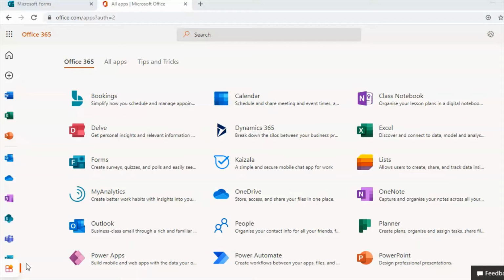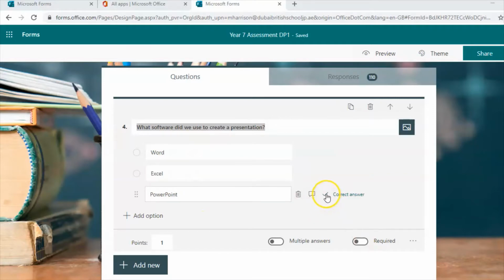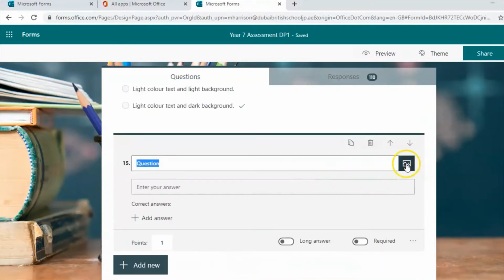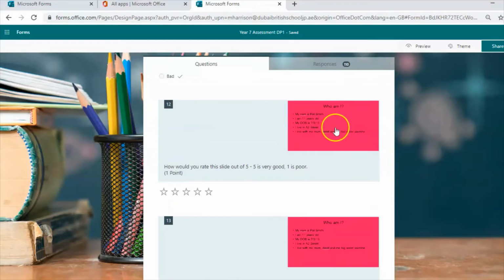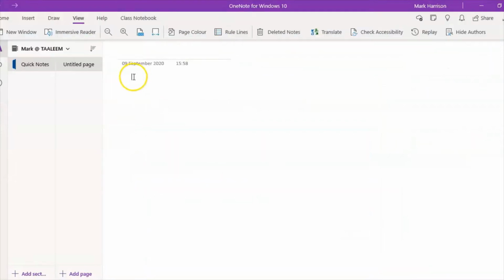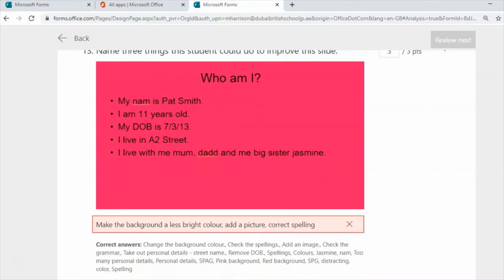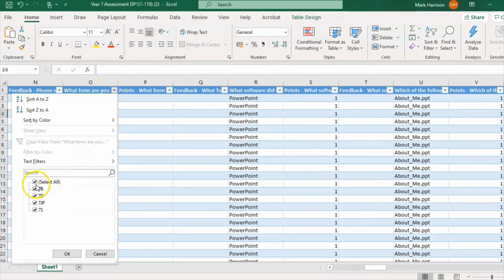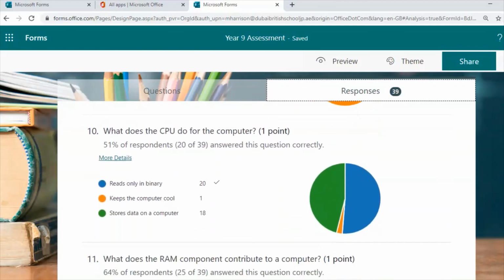How to create an assessment quiz in MS Forms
This video goes through how to create a quiz using MS Forms which can then be used for assessment. MS Forms is a really useful tool that can be used by teachers to make assessment easier. In this video I go through how to make it work as a teacher and how to use it as an assessment tool.

Timestamps:

Intro: (00:00)
Creating the quiz: (00:48)
Sharing the quiz: (05:25)
Marking the quiz: (06:24)
Viewing results in Excel: (08:10)
Whole class feedback: (09:15)